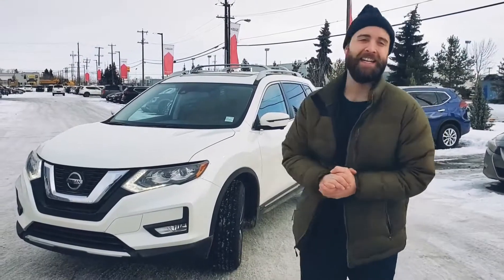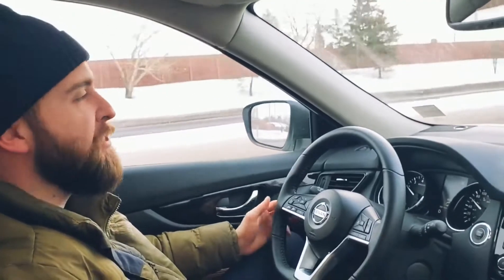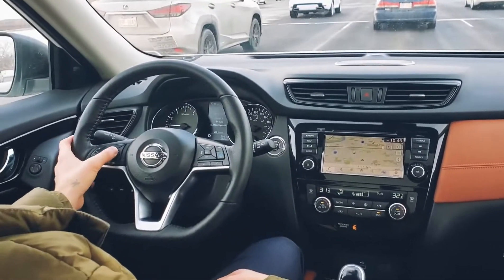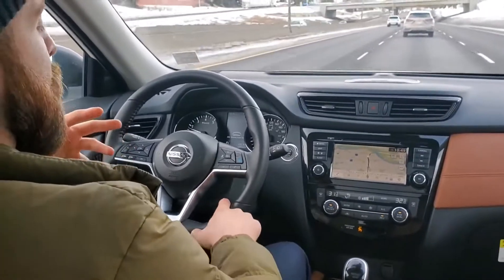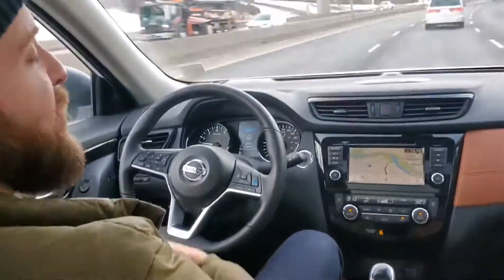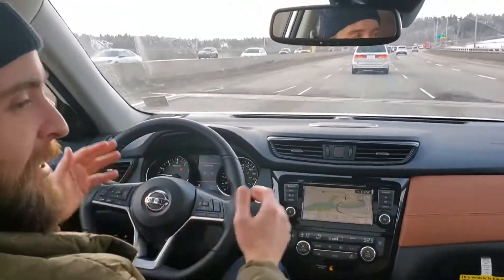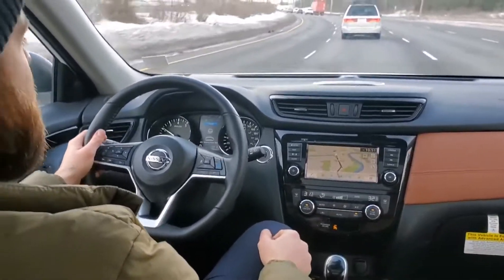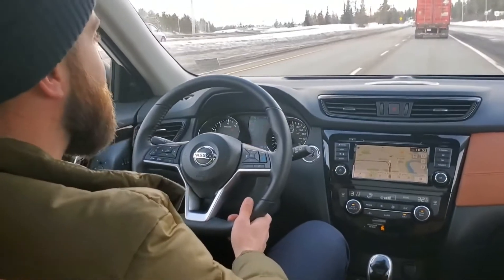Nissan ProPILOT Assist Demonstration | West End Nissan in Edmonton Alberta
Learn more about ProPILOT Assist as demonstrated by Jordan. Take the stress out of driving in a Nissan.